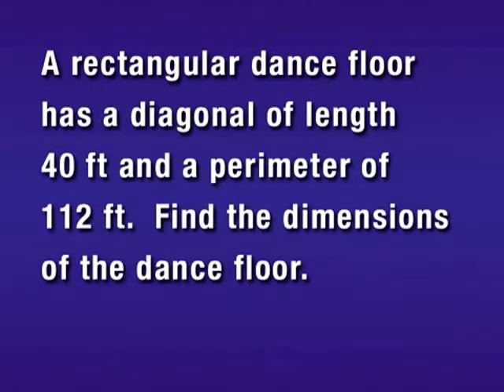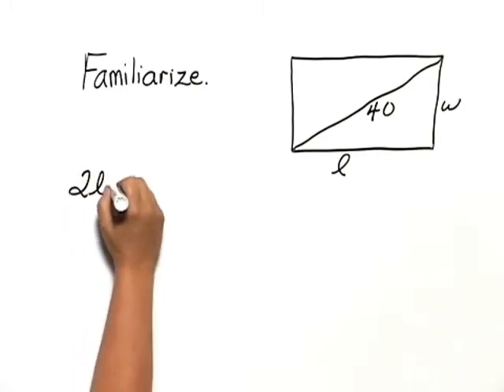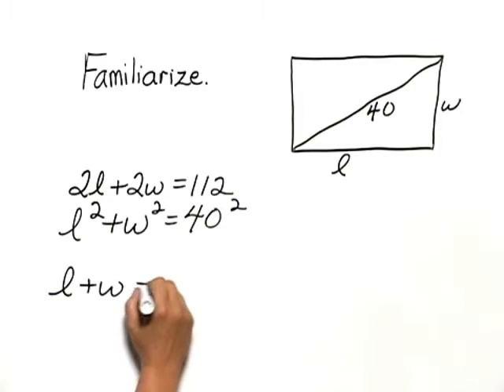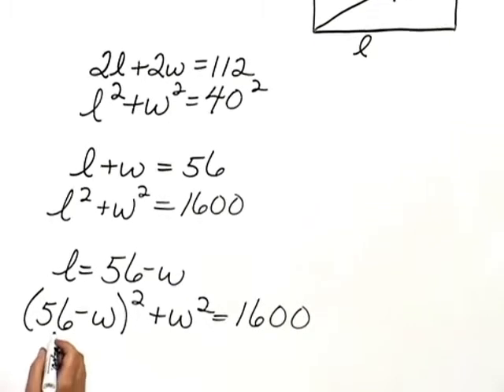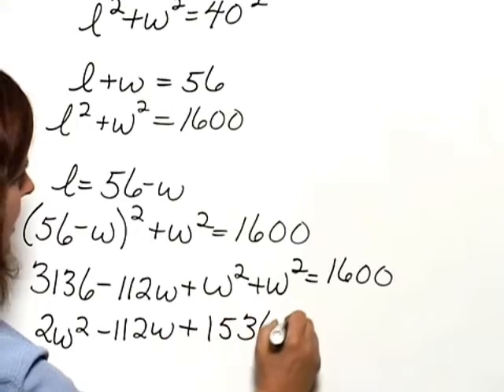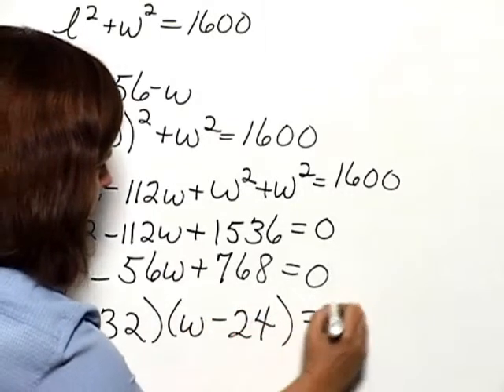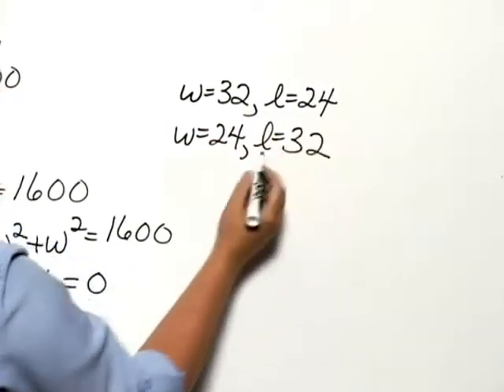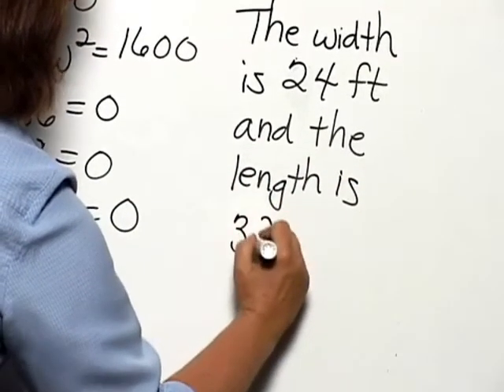Bittinger Elementary and Intermediate Algebra 7e Chapter Test Prep Ch. 13 Ex. 16